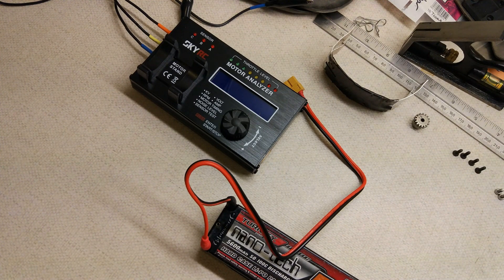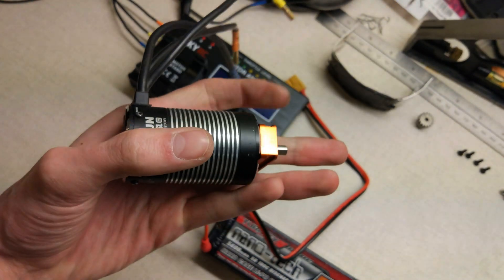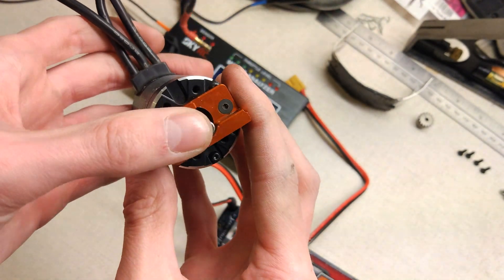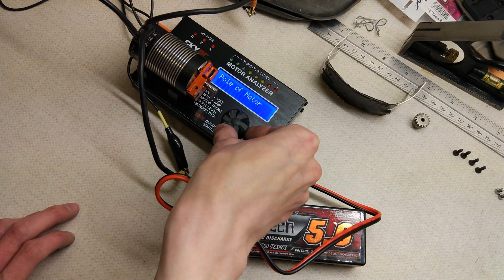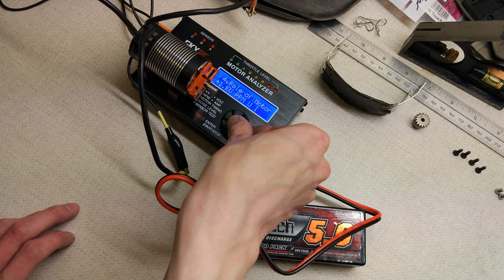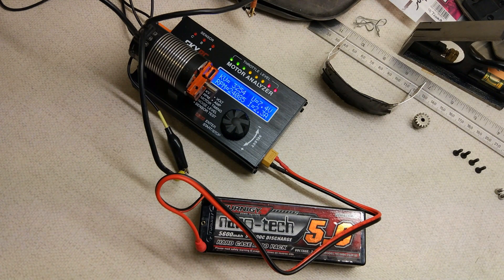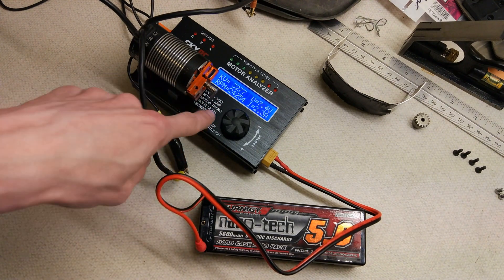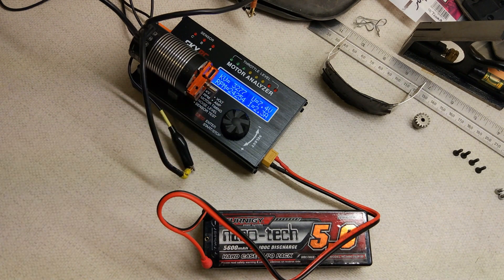MTT EP2 Hobbywing Ezrun SL G2 3200KV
Motor tested: Hobbywing SL G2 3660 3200KV
Stats as tested
Real KV:          3277
max DB:          76
Current draw: 2.3A

This motor is used in my Team Magic with a Max10 SCT 120A esc on 3S